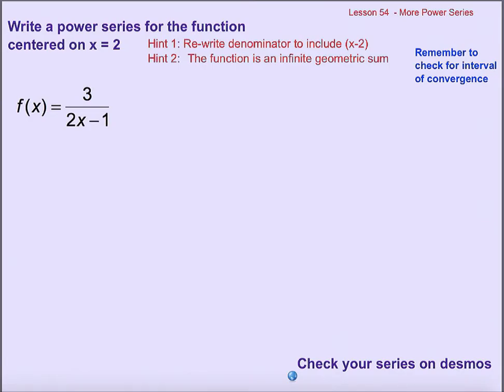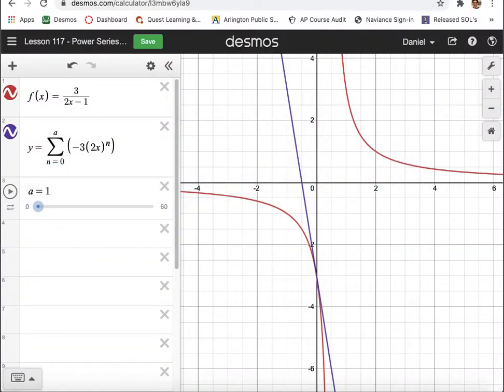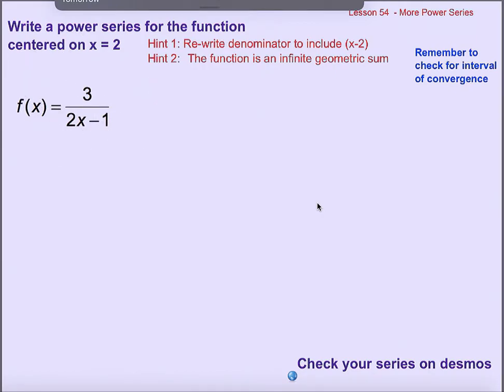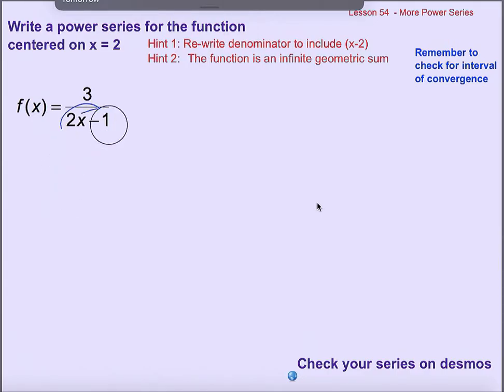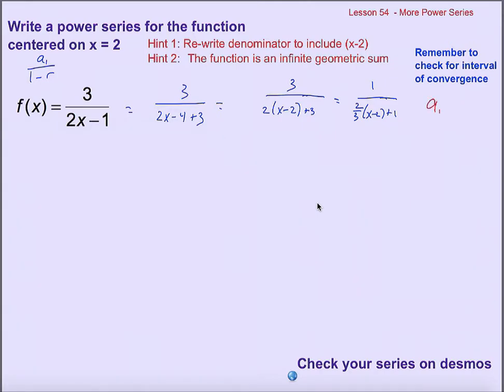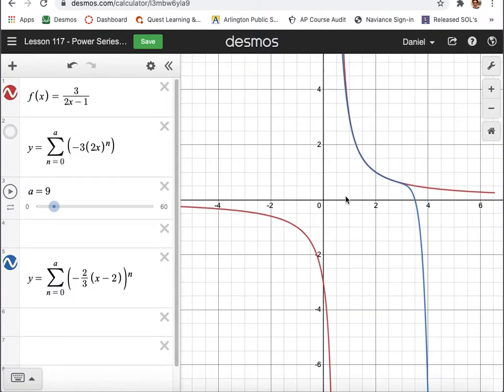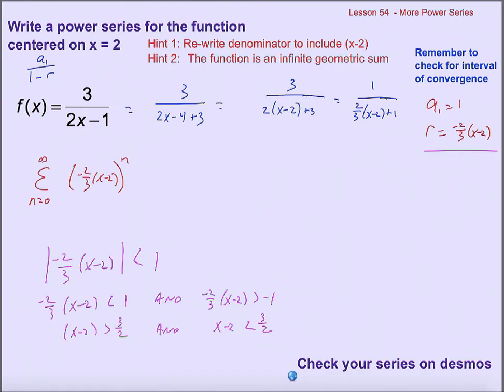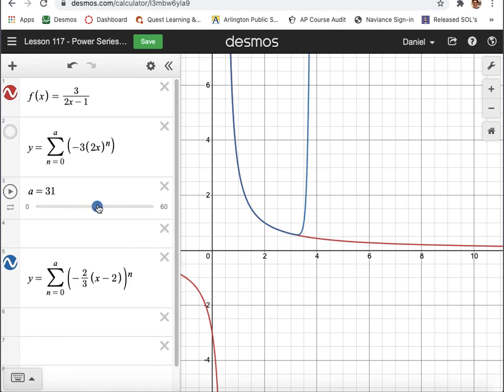Lesson 58 Power Series about 2 Geometric